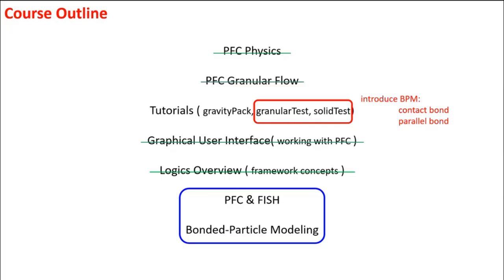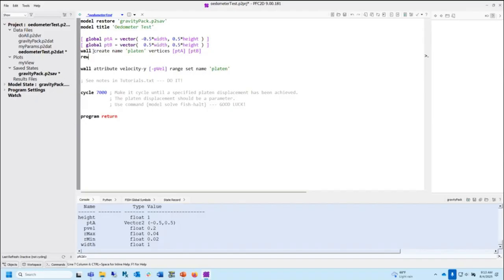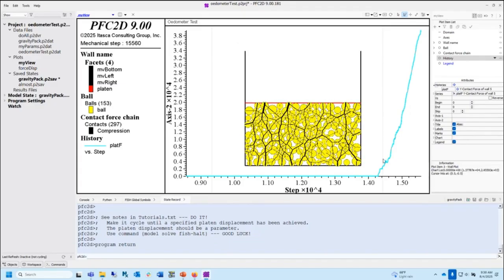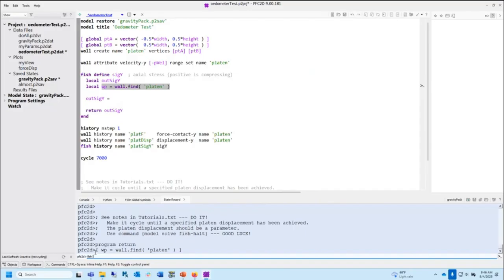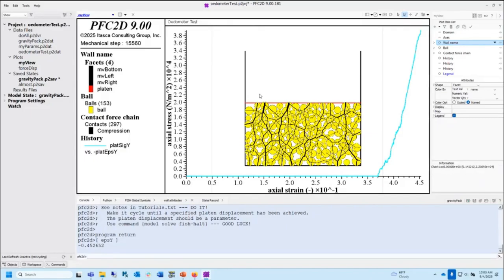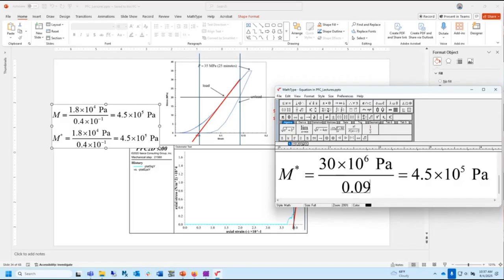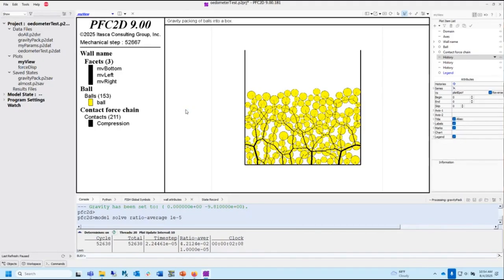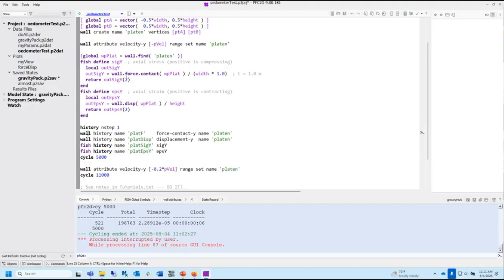PFC Lecture 7: Granular Material Modeling with PFC and FISH Scripting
Lecture Series Background: The PFC Lectures were given by David Potyondy during the Summer of 2025 to five graduate students who are working in the rock and granular mechanics fields (the students are shown on slide 7). The intent of the lectures has been to bring them up to speed on the PFC codes (PFC2D & PFC3D) so that they could be used for their research work. I have been giving a PFC Training Course in one form or another since the release of PFC in 1995. I was a Professor at University of Toronto from 2004 to 2005, and during that time I turned the course into a graduate course called Micromechanical Modeling Using Discrete Element Methods that became the new PFC Training Course when I returned to Itasca. The course has evolved since that time. These lectures have allowed me to update and enhance the course. There are 16 3-hour lectures, each of which has a video of the lecture and a set of lecture materials. The lecture materials were added to as the lectures proceeded. The final set of materials are those that existed at the end of the lecture series. They have not been organized into coherent single units. The data files used PFC2D/PFC3D version 9.00.181 and will probably work with future versions as well but may not work with older versions.

If you wish to use PFC for serious research work, then these lectures are for you. They have not been edited.

PFC Lectures (Summer 2025) materials:
Note - the zip file is 1.4 GB.

PFC Lecture 7:  See how to build, run, and calibrate an oedometer (consolidation) test in Particle Flow Code (PFC) using gravity-packed particles, Fish scripting, and micro–macro measurements like coordination number. This lecture continues the hands-on PFC course, bridging granular mechanics, stress–strain behavior, and bonded particle modeling.

We start from a 2D gravity packing model in a box, then add a moving platen wall to perform a vertical compression test and generate axial stress–strain curves. You’ll learn how to structure your project with a top-level “do-all” data file, parameterize geometry and material properties using global Fish variables, and use Fish as a full programming language to control workflows and implement measurements.

Key skills and concepts covered:

Building the oedometer specimen
• Use ball generate to create a dense but stable granular assembly by gravity packing with realistic density, gravity, and local damping.
• Define named walls and a platen (“platin”) with controlled downward velocity to apply axial strain under fixed lateral boundary conditions.

Fish scripting for testing and measurement
• Use global Fish variables for box size, particle radii, density, gravity, damping, and platen velocity so you can change the whole model from one place.
• Implement Fish functions and histories to record wall forces and displacements, then convert them into axial stress and strain with correct SI units.

Stress–strain curves and constrained modulus M
• Compute axial stress as total normal force on the platen divided by cross-sectional area and axial strain as platen displacement divided by specimen height.
• Plot stress vs. strain with compression positive and identify the constrained modulus M (not Young’s modulus) from the slope under oedometer boundary conditions.

Calibration of contact stiffness and numerical stability
• Explore how normal and shear contact stiffnesses Kn and Ks  control the initial slope of the stress–strain curve, while friction mainly influences shear behavior.
• See that doubling Kn approximately doubles macro-stiffness but reduces the stable time step
Δt ∝ m/k, increasing runtime; learn how to balance realism and compute time.

Coordination number and micro–macro links
• Use PFC measurement logic and Fish to track coordination number (average contacts per particle) during loading.
• Relate increasing coordination number to macroscopic stiffening and observe how both curves plateau as the system reaches equilibrium, as illustrated in the accompanying oedometer infographic.

Throughout, the lecture emphasizes modular scripting, clear comments, careful unit handling, and stepwise testing so you can iteratively tune stiffness parameters and reproduce experimental stress–strain curves for real granular materials. The workflow lays the foundation for the next step of the course: bonded particle models with contact bonds, parallel bonds, and flat joints for rock-like behavior.